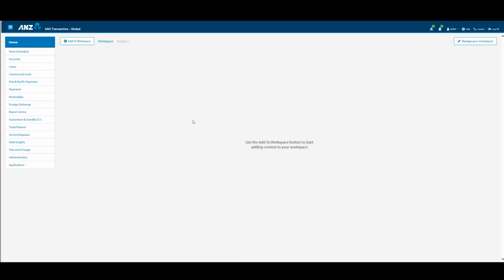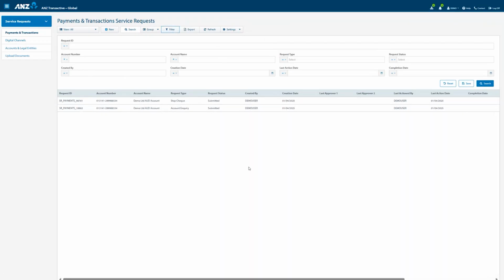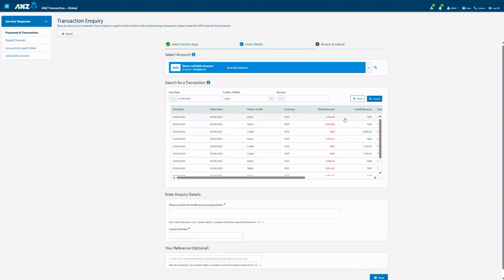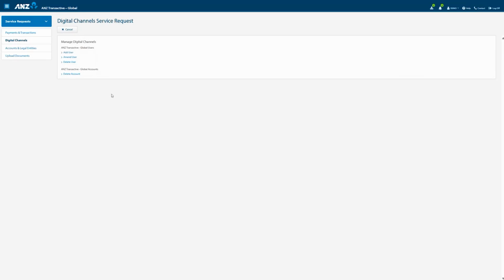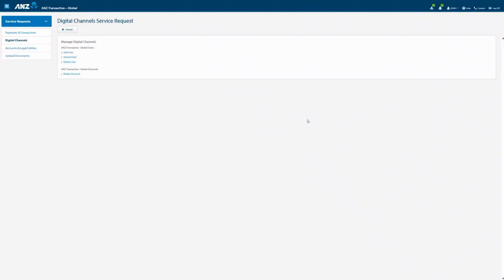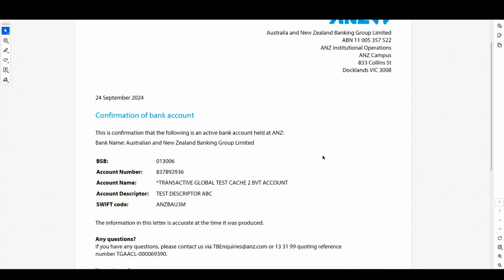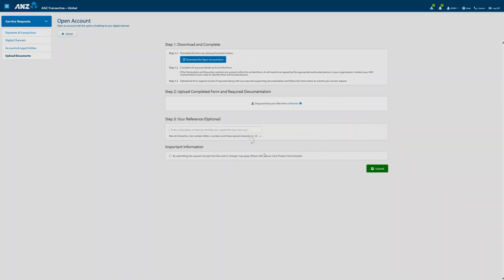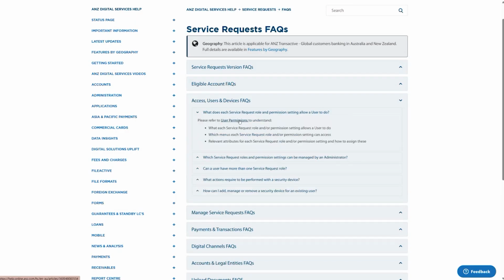Service Requests in ANZ Transactive - Global Webinar (03.04.2025)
In this session you'll learn how to navigate and use Service Requests in ANZ Transactive - Global.

This session will cover:
00:00 Introduction
02:29 Service Request menu
03:02 Payments & Transactions
06:07 Trace Transaction
07:38 Transaction Enquiry
09:17 Suspend Periodical / Automatic Payment
10:14 Digital Channels
10:50 Add User
12:40 Amend User
13:36 Delete User
14:10 Accounts & Legal Entities
14:31 Generate Account Confirmation Letter
16:20 Stop Paper Statements
17:08 Amend Statement Preferences
17:41 Upload Documents
18:20 Open Account
19:50 ANZ Digital Services Help
22:08 Upcoming webinars